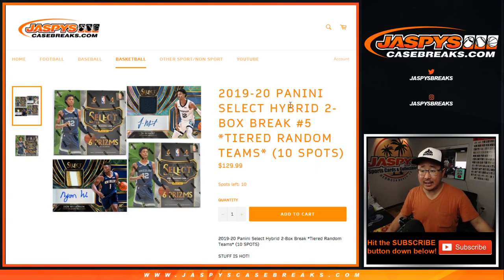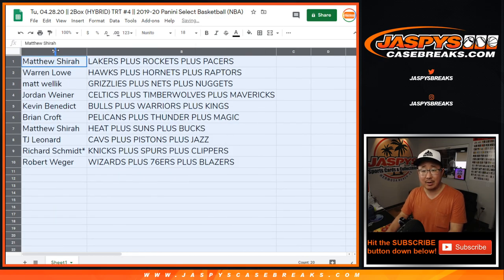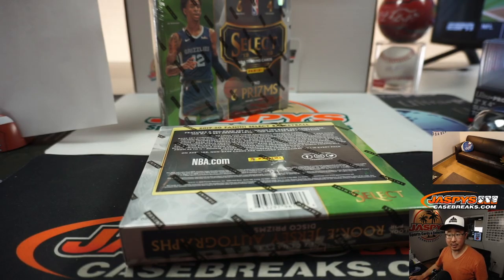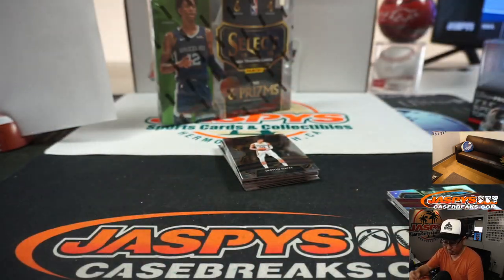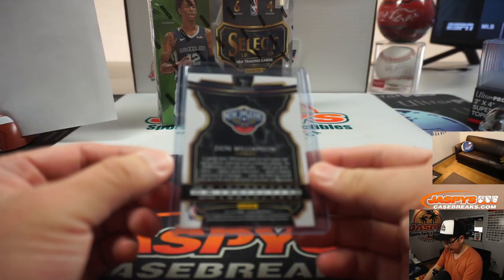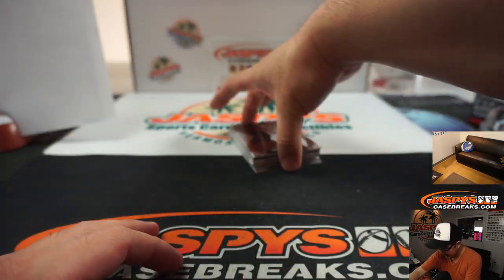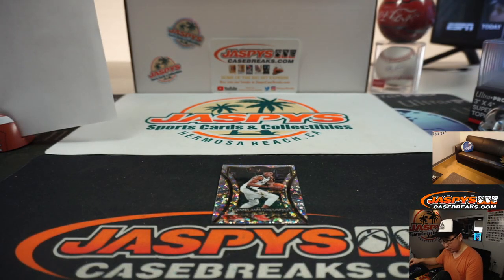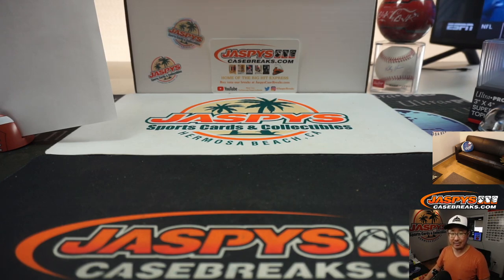Tu, 04.28.20 || 2Box (HYBRID) TRT #4 || 2019-20 Panini Select Basketball (NBA)